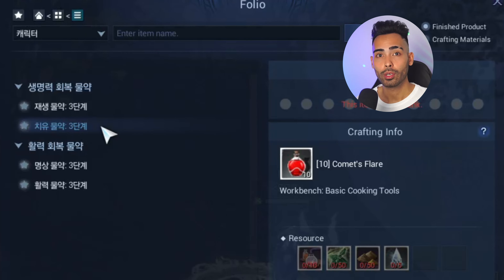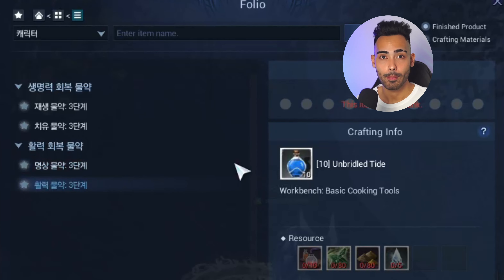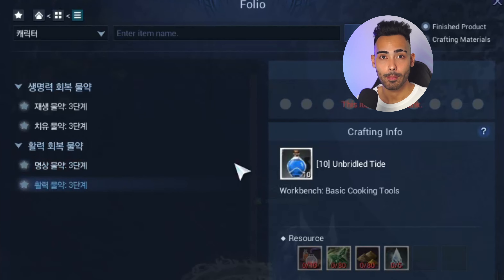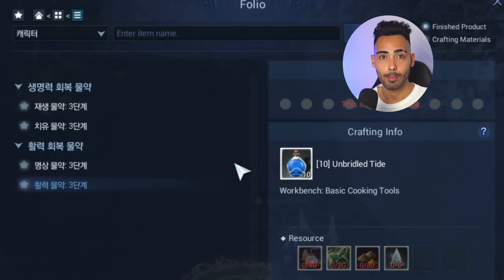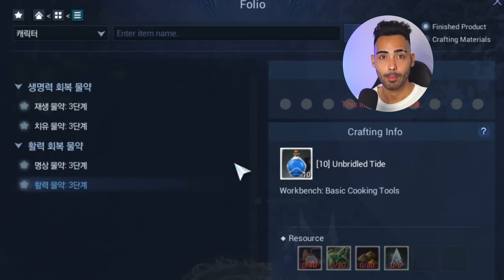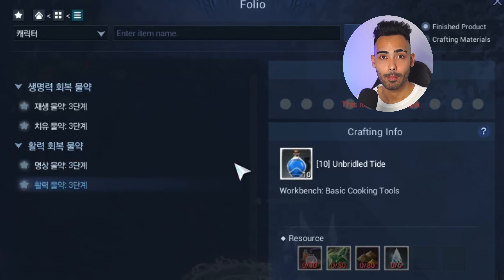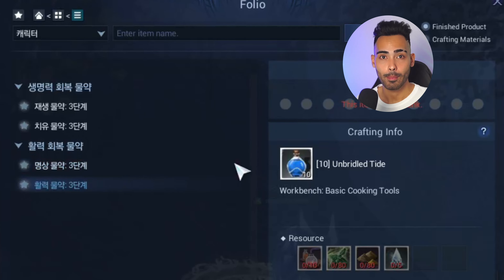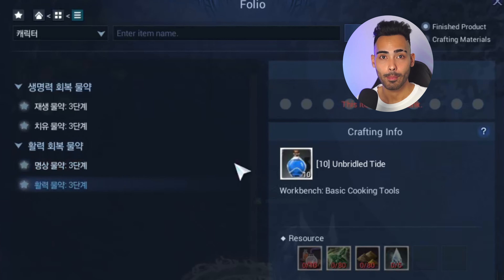ArcheWorld | You NEED to know this - How to cook!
What is ArcheWorld?
ArcheWorld is a new upcoming PC MMORPG that will be released in the 3rd quarter of 2022 and pre-registrations are open from today. This game will be released with the NFT feature included based on blockchain technology so stay with me for the next few minutes to hear all about the new PC game incoming from XL Games!

Who is Fipz?
Just a guy sitting on an Island playing & talking about NFT - Play & Earn Videogames.

What is SPG?
(SPG) Smooth Pawikan Gaming is a community of gamers and investors with a mission to employ and educate locals, nationwide, as scholars and open opportunities such as financial independence through Play-To-Earn Gaming.